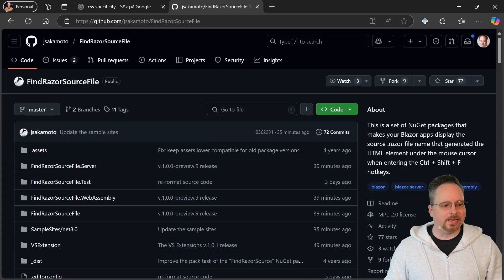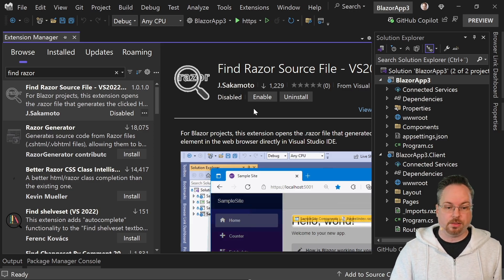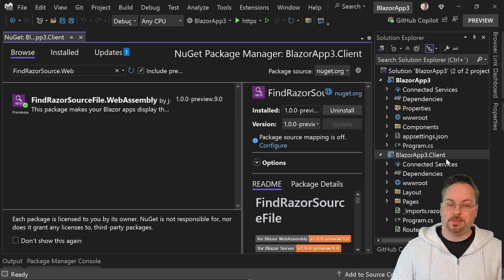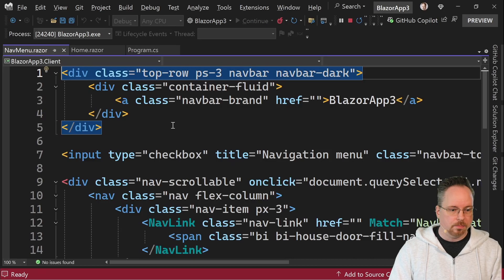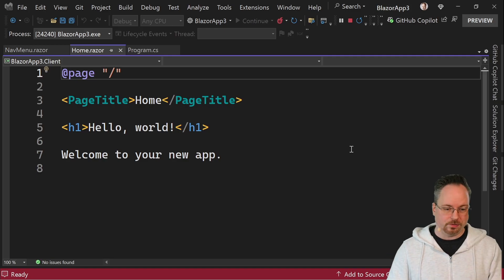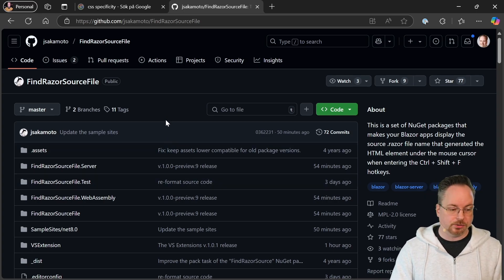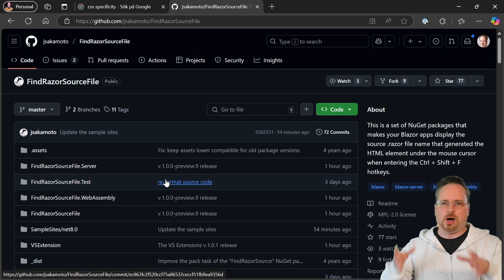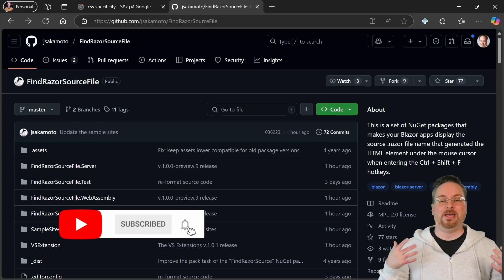Blazor Devs, You NEED This Extension! (Find Razor Source File)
Angular and React developers have had this for years — and now, Blazor devs can join the party too!
The Find Razor Source File extension is here to save the day!
Just click, and boom — you're in the actual .razor file.
No more hunting through folders or guessing filenames.

My book